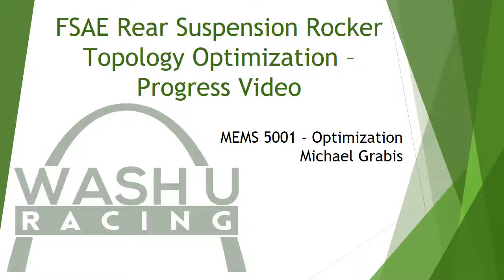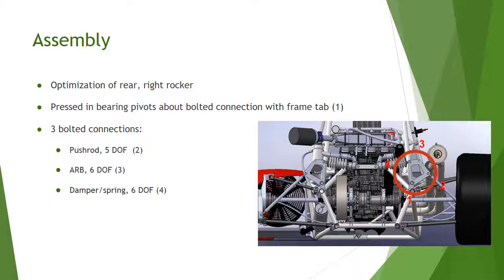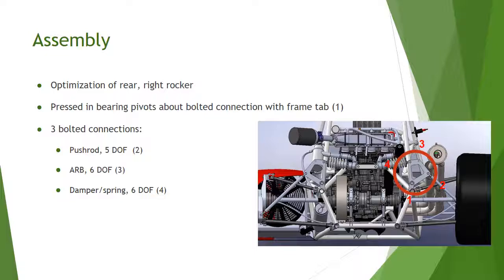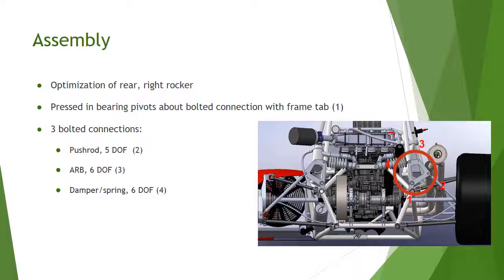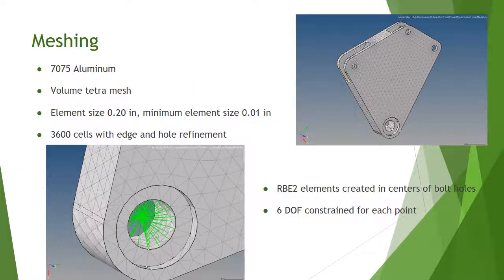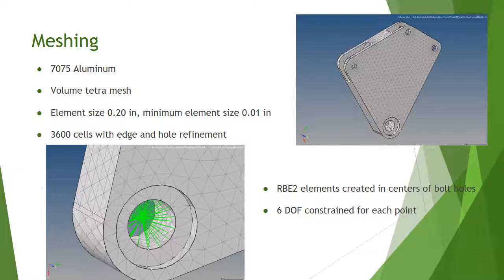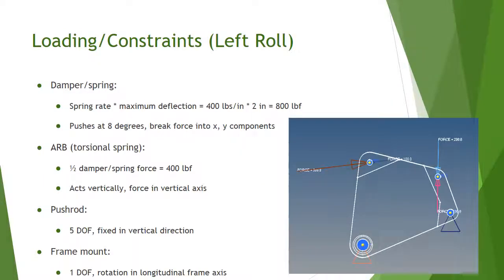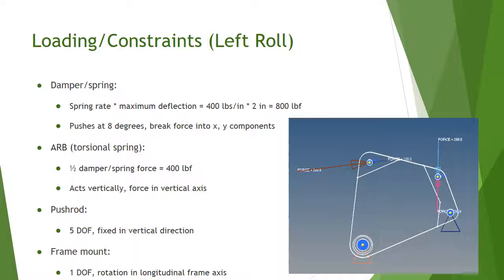FSAE Rocker Optimization Project Progress Video